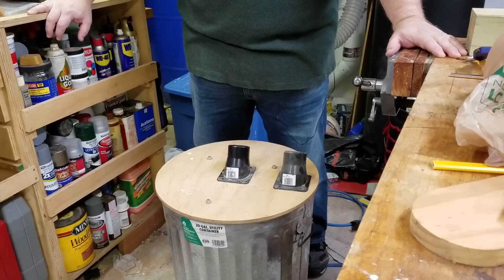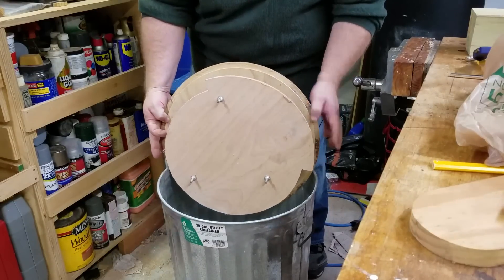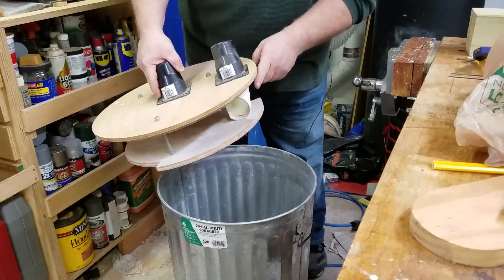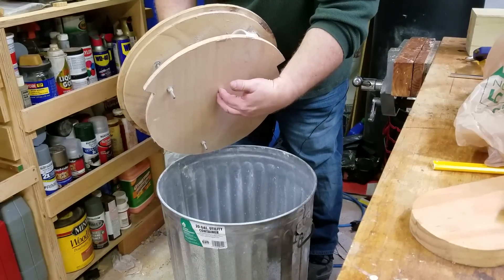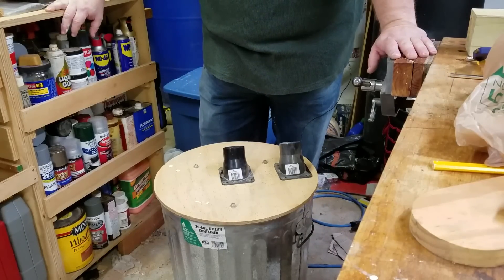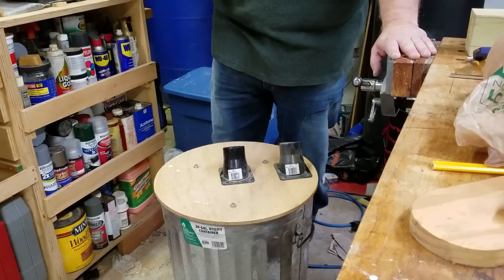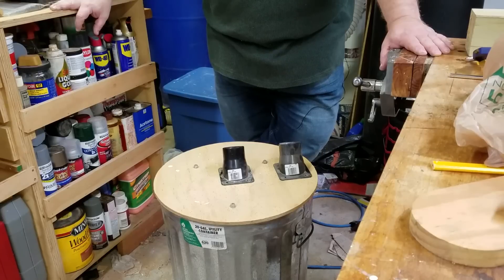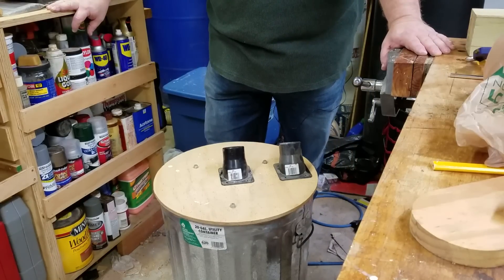Dave Explains How A Thien Cyclone Separator Works Corrected Outro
In this video I do my best to try to explain the mechanics of why the Thien baffle / Thien cyclone works so well compared to a normal trash can lid separator that you can just buy from the big vendors. The difference in function is astounding and well worth the effort!

I prommised in the video that I would post up a link to the Thien website and forum, sadly that site is down right now. Not sure if it is permanent, or temporary, but if it is just temporary, I will update and psst the link here.